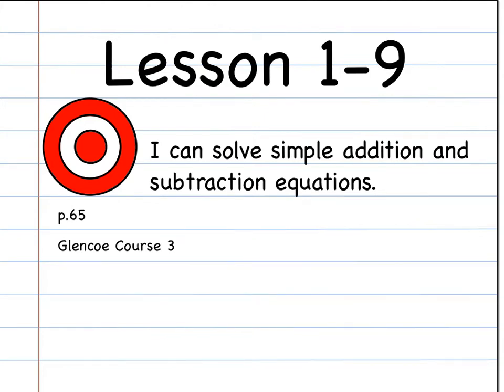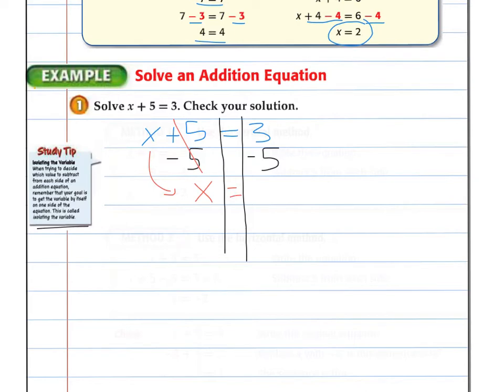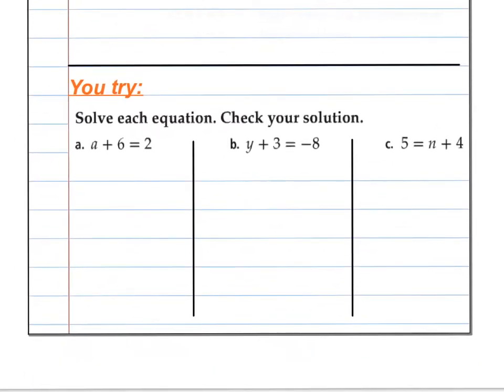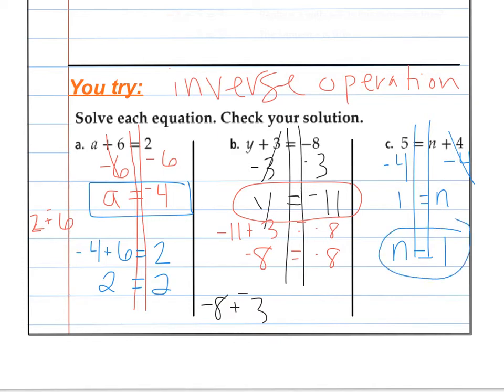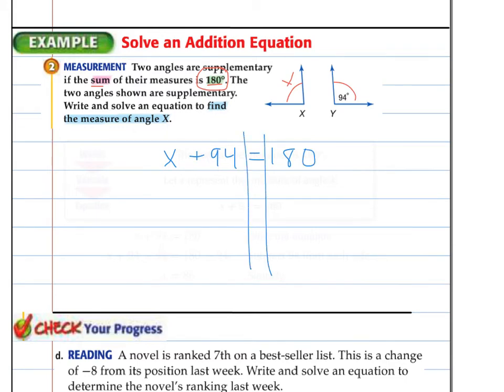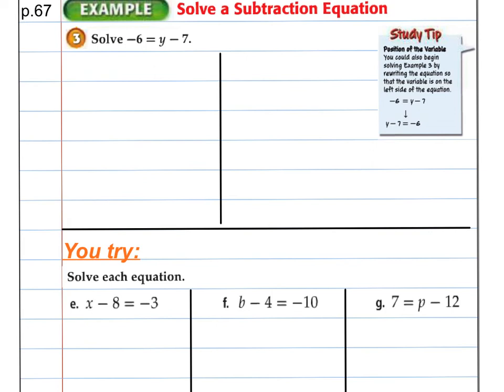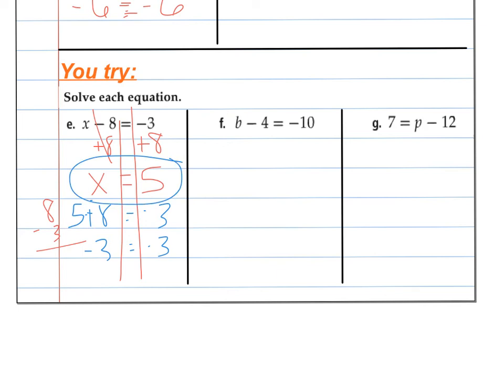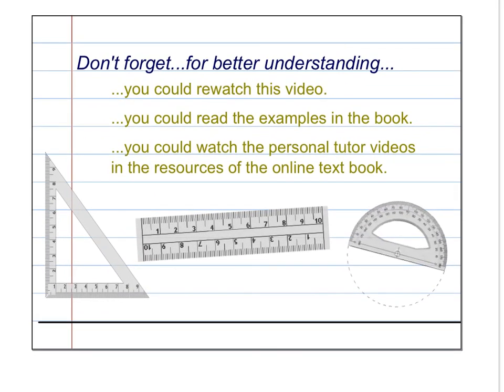1-9 addition&subtraction equations